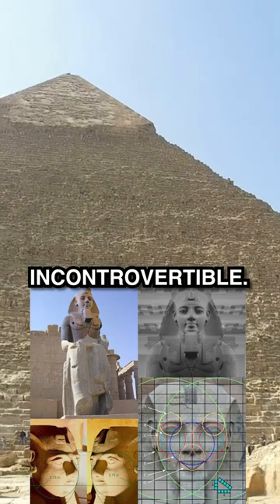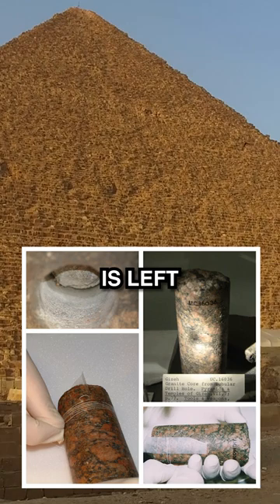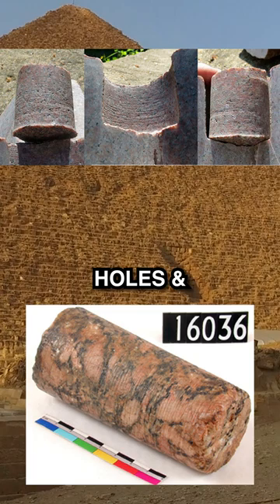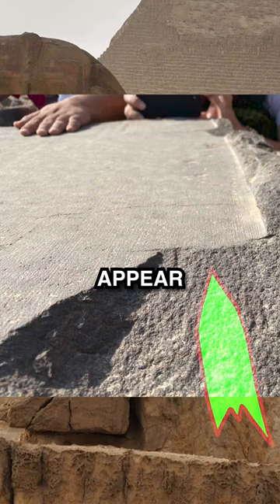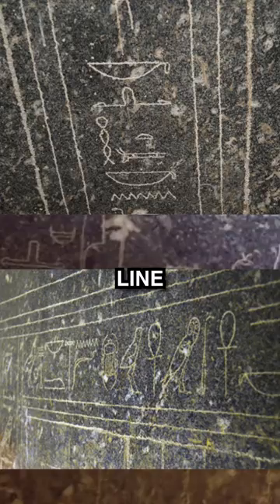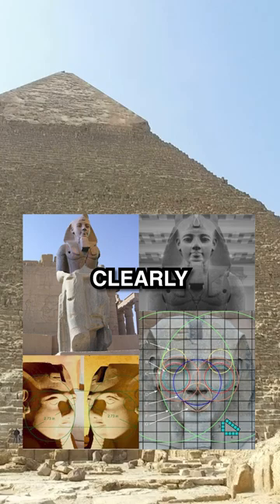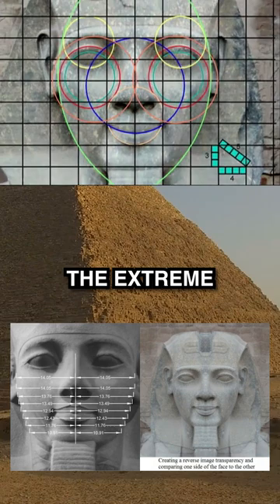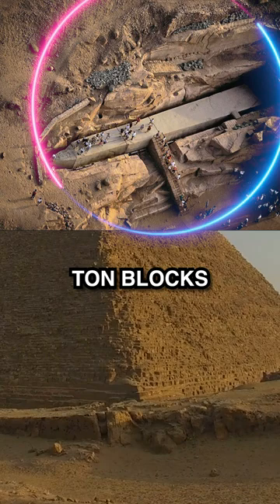Proof Of Advanced Tools Used In Ancient Egypt!!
Welcome To infinite history! undeniable and incontrovertible evidence of advanced tools and machinery used in ancient Egypt by the builders of the pyramids.  Tube drills and circular saw evidence is found if you know where to look! What are your ideas Leave them in the comments !

Big shout out to @ UnchartedX go give Ben a follow!!